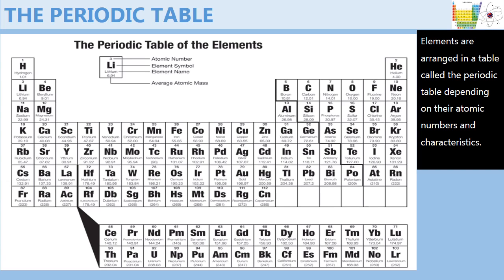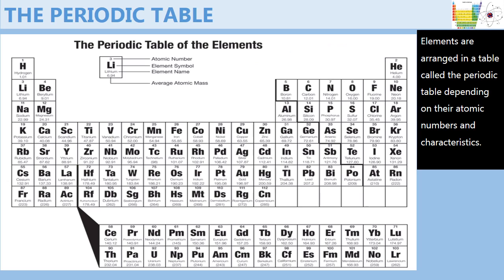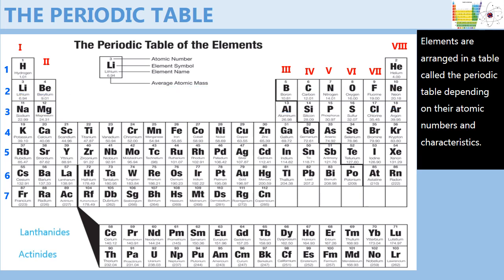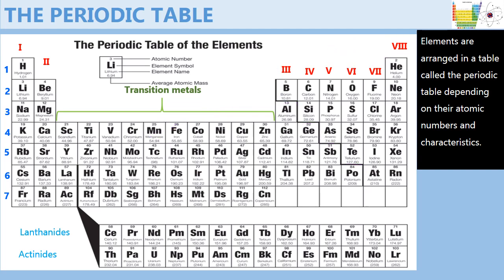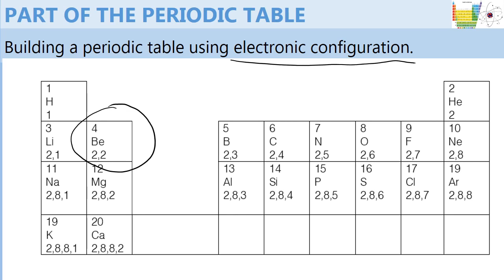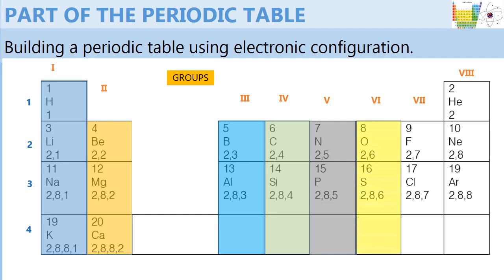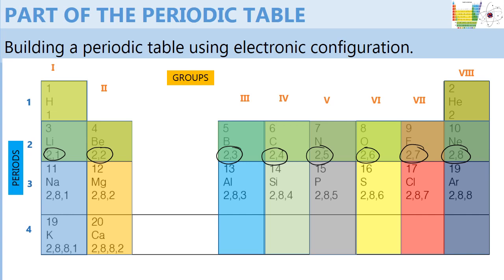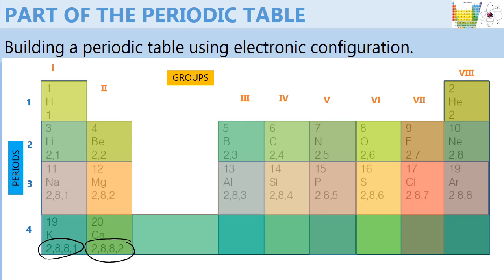The periodic table